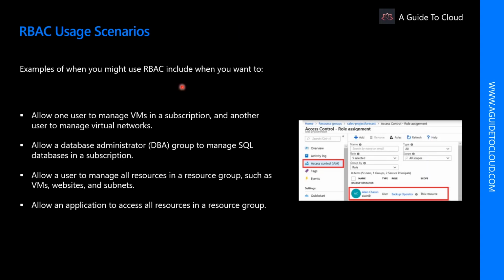AZ-900 Exam EP 41: Azure RBAC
⏰ Timestamps:

00:00 ⏩ Introduction
00:33 ⏩ Role-Based Access Control (RBAC)
00:56 ⏩ RBAC Usage Scenarios
02:06 ⏩ What's Next